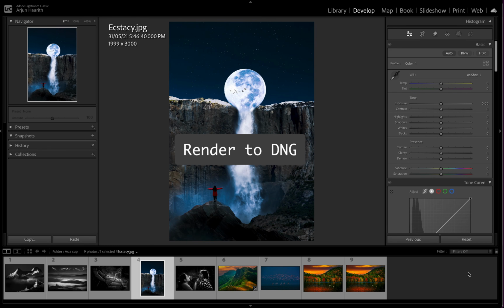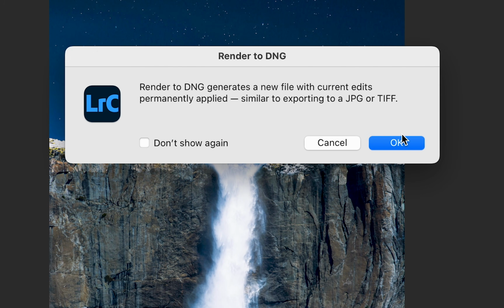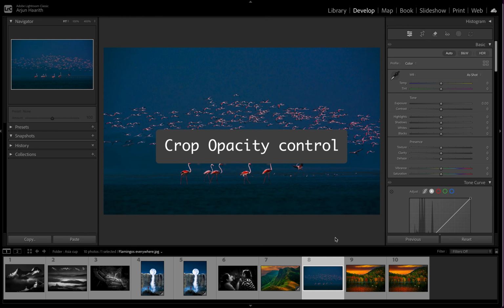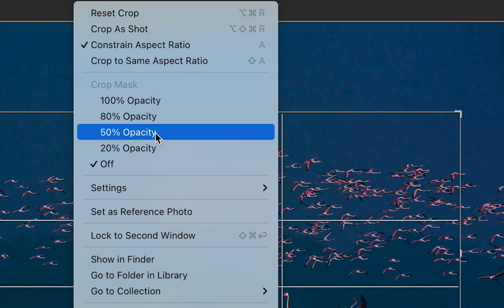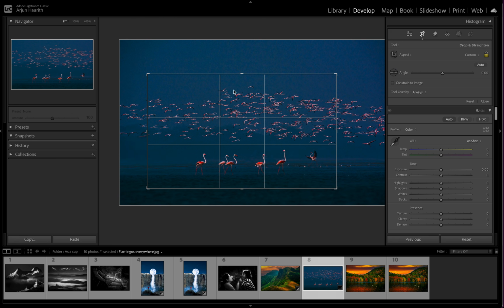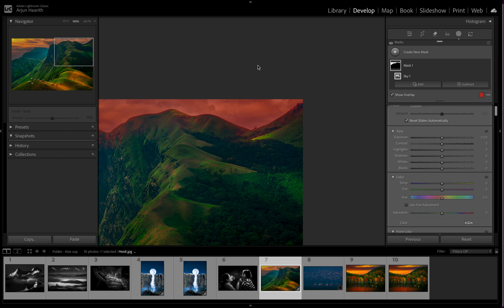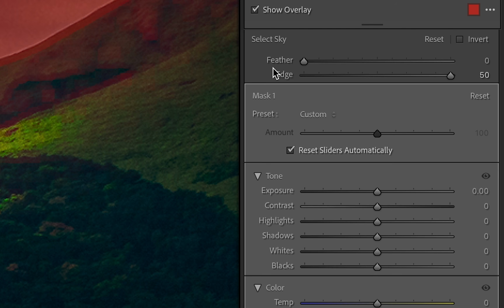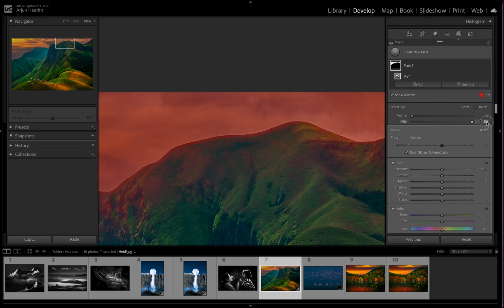Lightroom Classic 15.5 Update | New features | Lightroom Classic August 2026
In this video, we explore the latest updates and improvements introduced in Lightroom Classic 15.5. From powerful new tools to workflow enhancements, this update brings exciting changes for photographers and editors alike.

Watch till the end and let me know — which feature excited you the most?